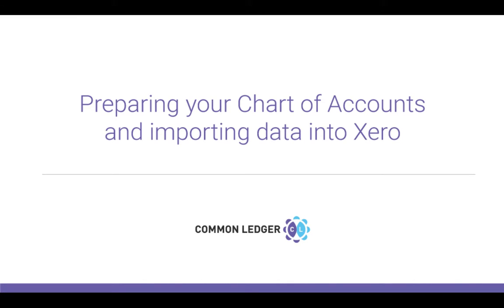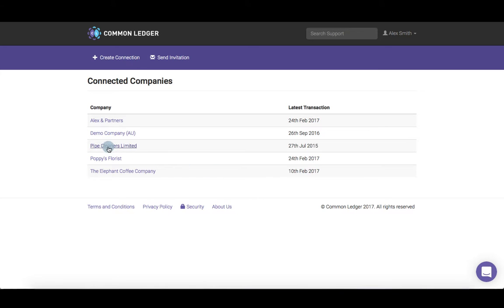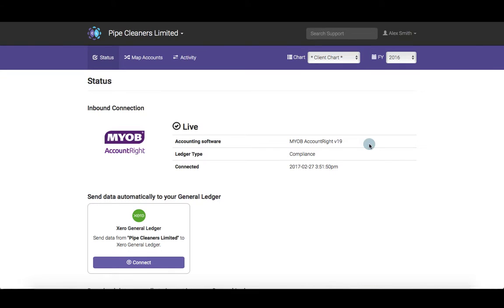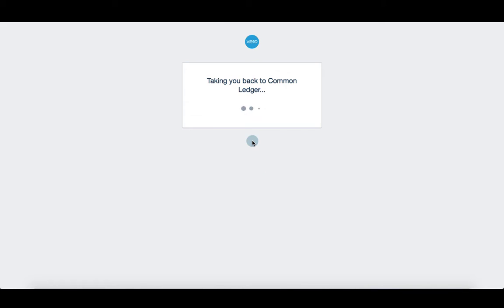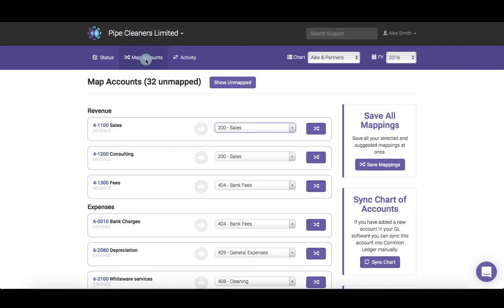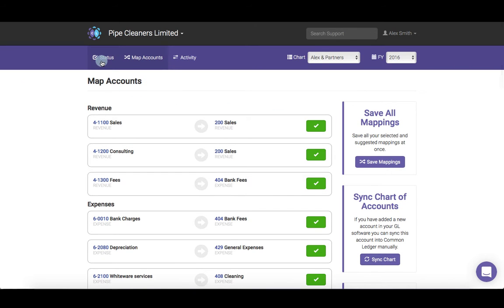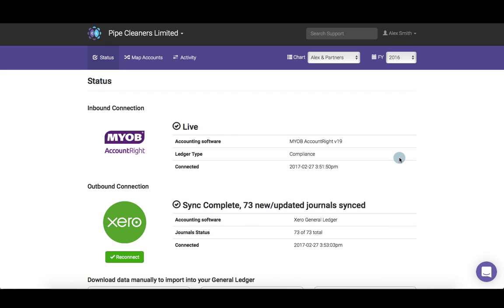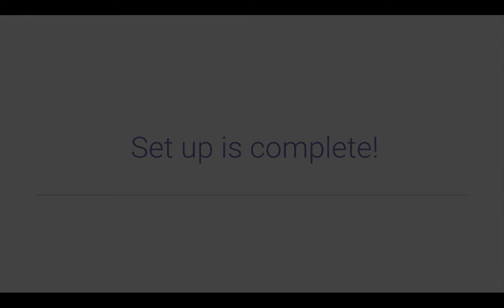Preparing your Chart of Accounts and importing - Xero General Ledger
See our written guide on preparing your Chart of Accounts in Common Ledger for Xero users